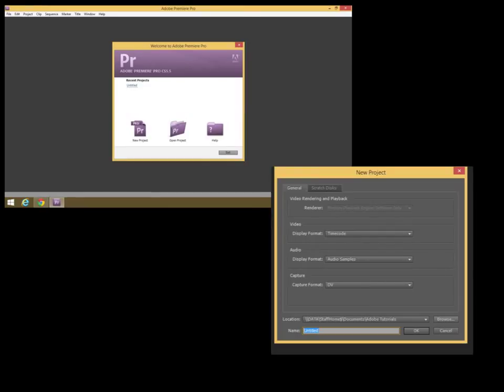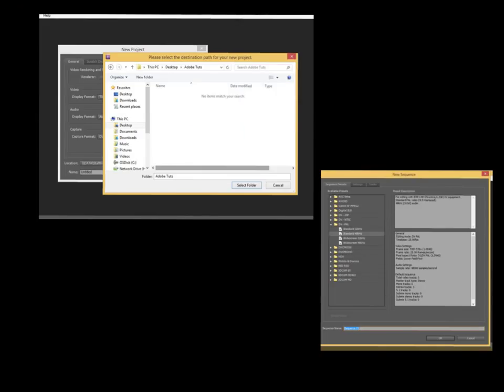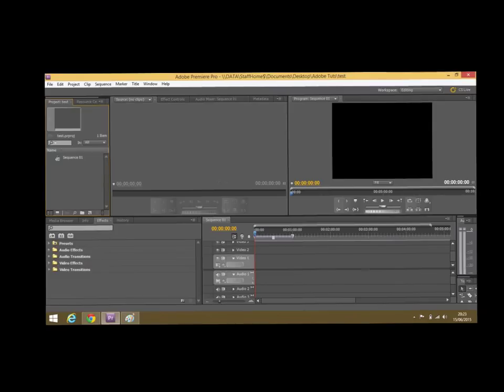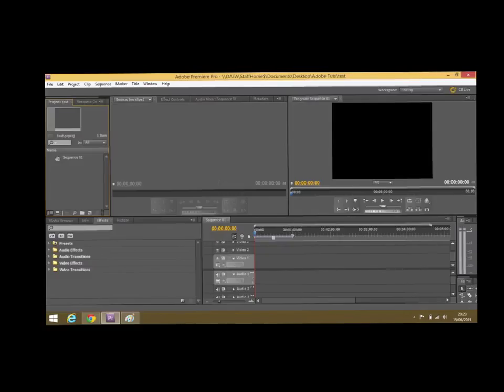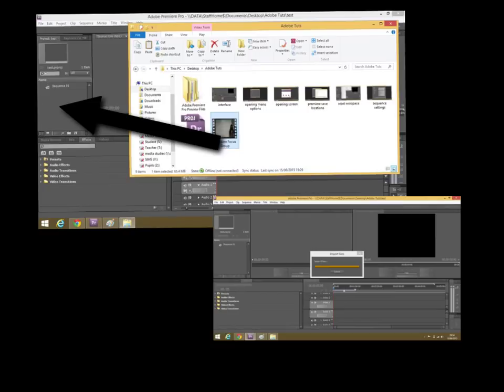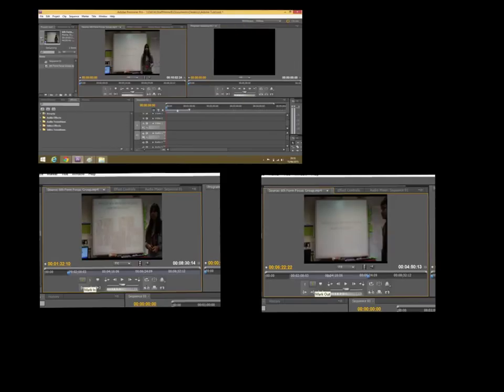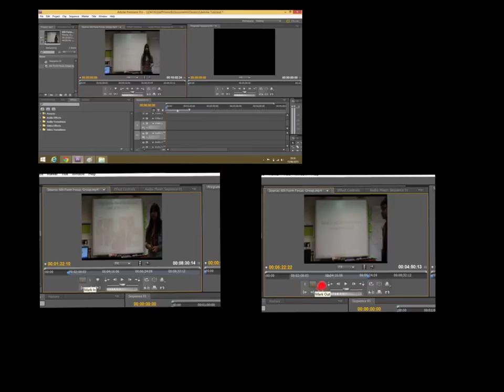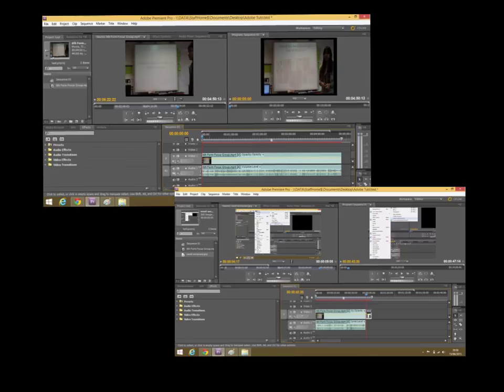Premiere Pro Set Up and Starting the Timeline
How to open and set up Premiere Pro, import files, edit in the source window and add to the timeline.